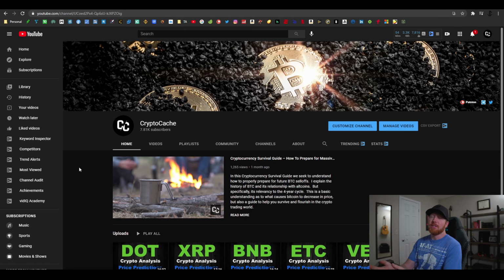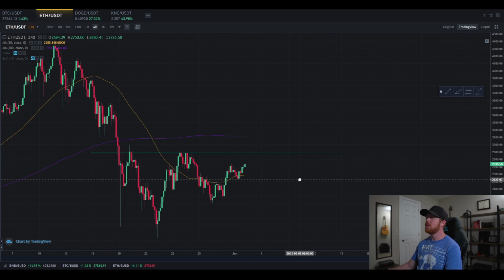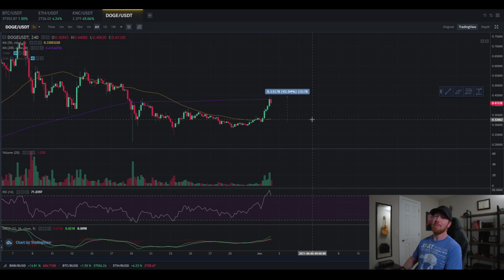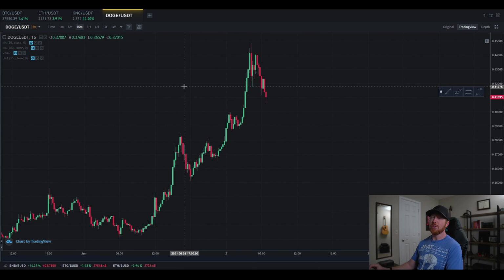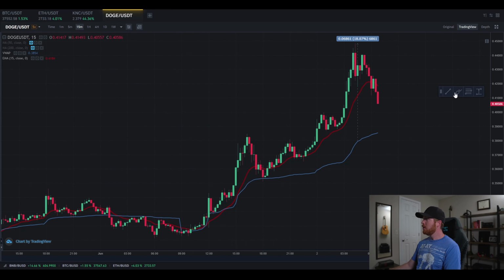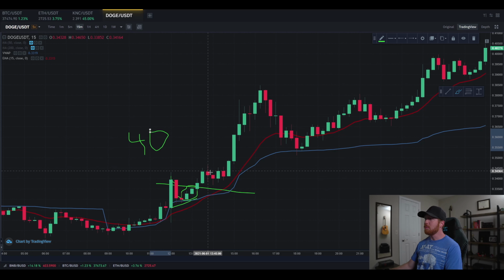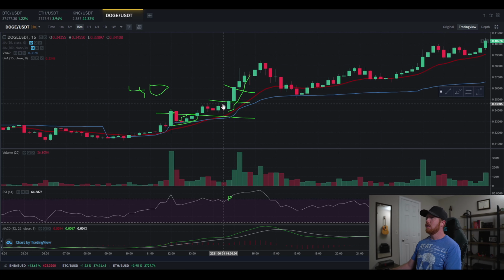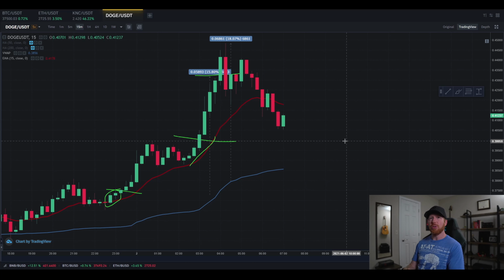DOGE Coin Price Prediction – Technical Analysis for Dogecoin, Daily Update May 2021